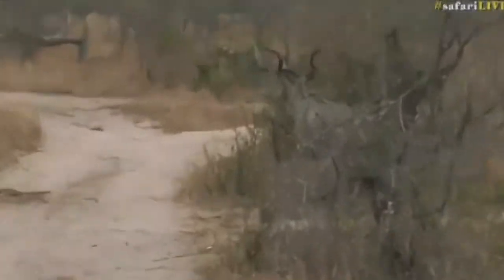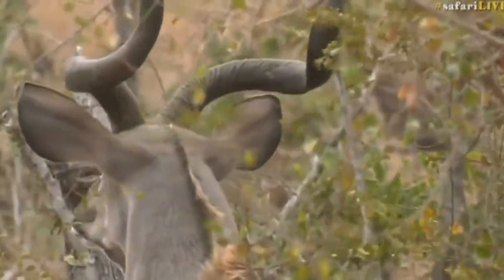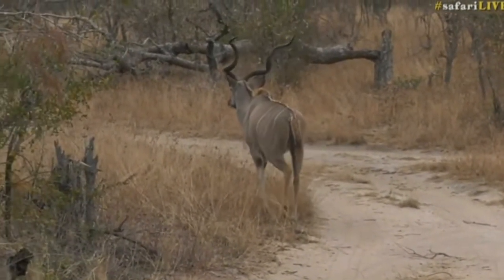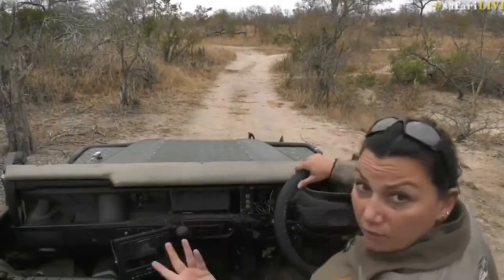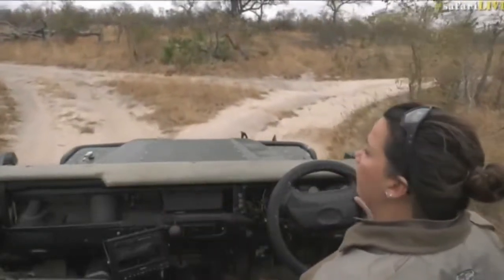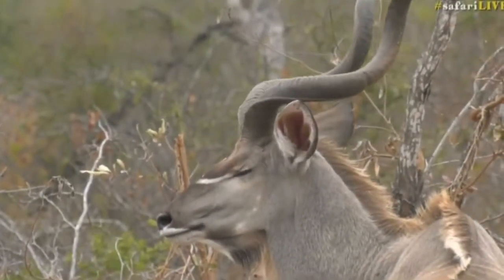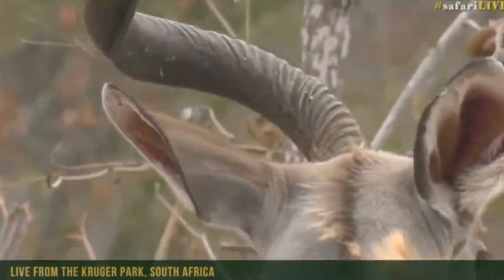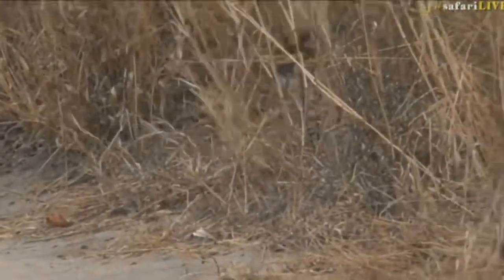Aug 31, 2017- Sunset- Male Kudo on Djuma this morning with Noel.